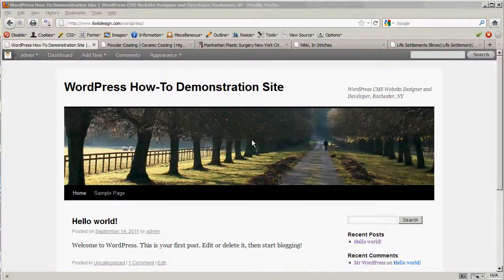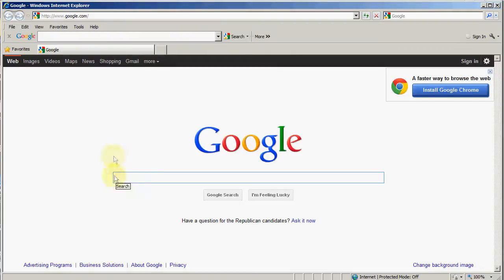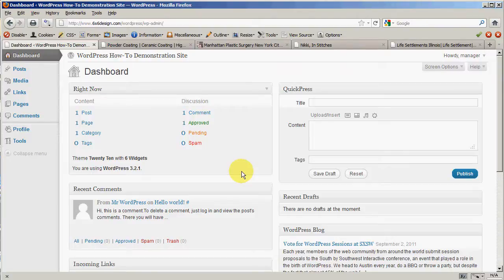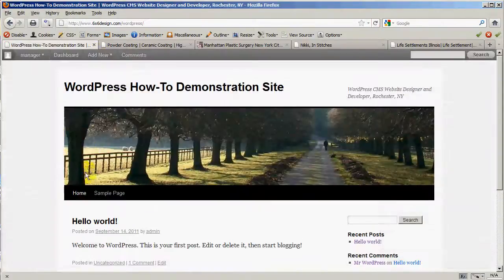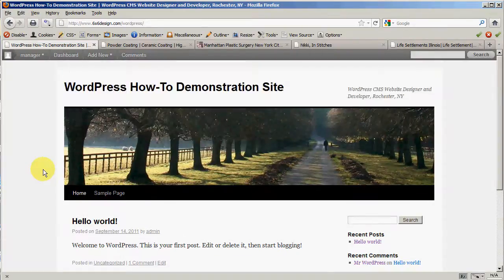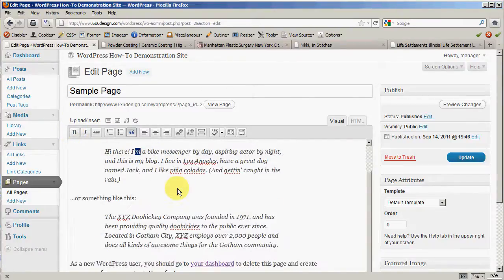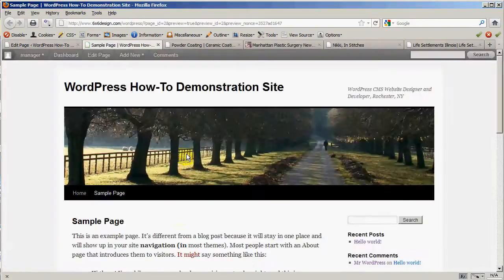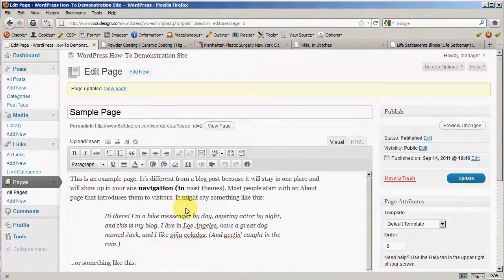WordPress Beginner: Intro to Pages vs Post and What Browser To Use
WordPress introductory video with an overview of WordPress basics using the Twenty Ten Theme with WordPress 3.2.1. Learn what browsers work best with WP and also the differences between pages and posts. Introduction to using and navigation the page editor.